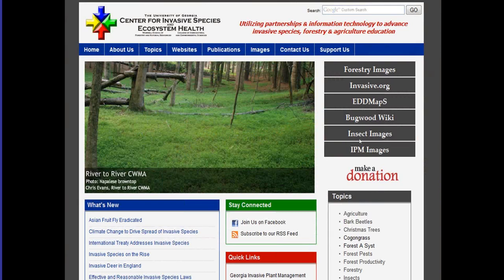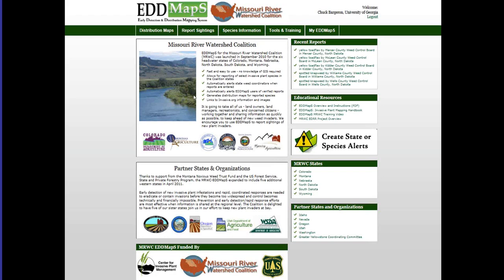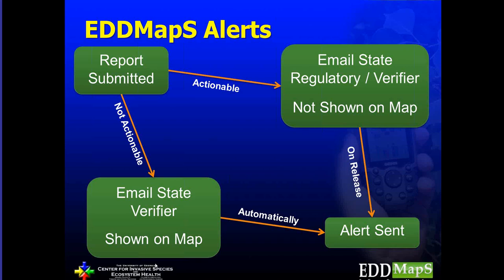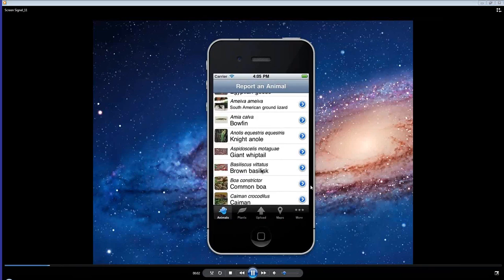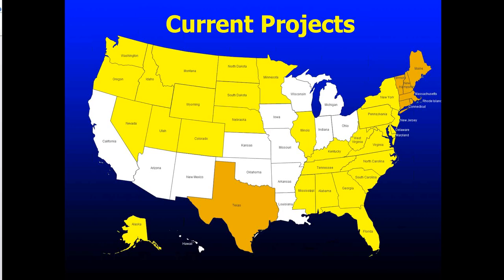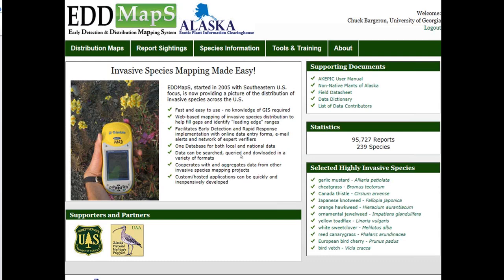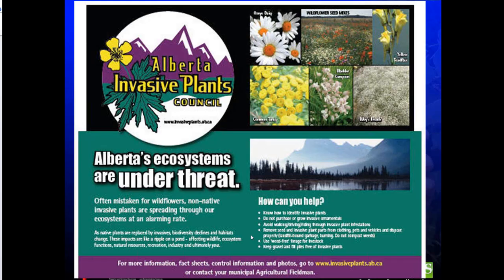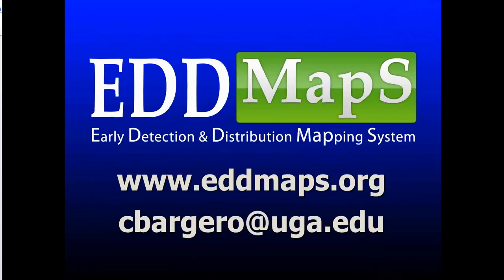EDDMapS - A regional strategic system for early detection of invasive species - 2011